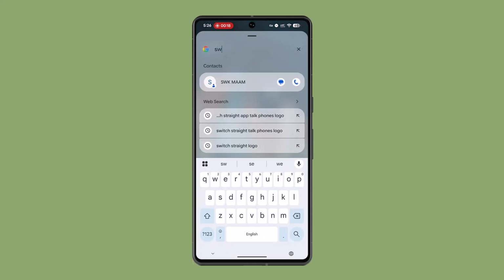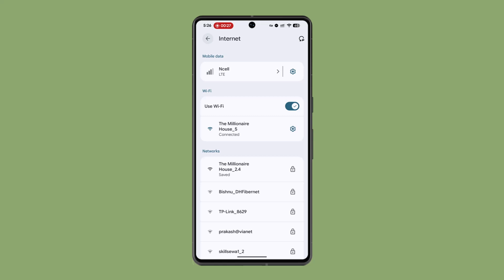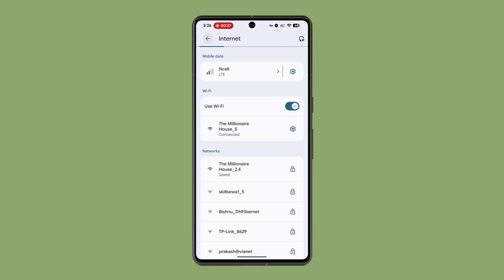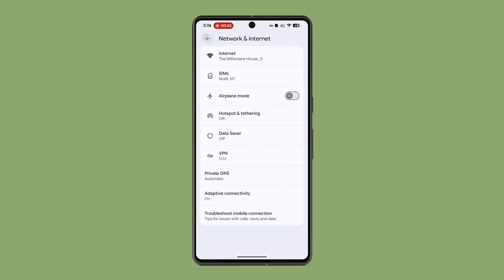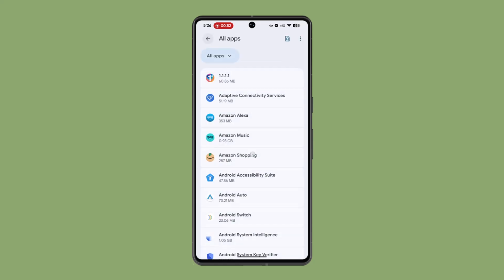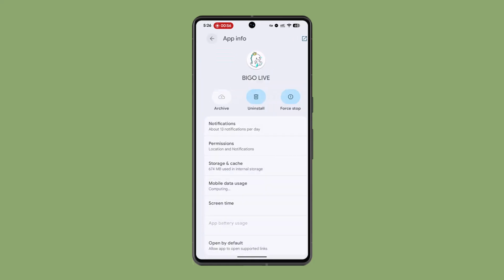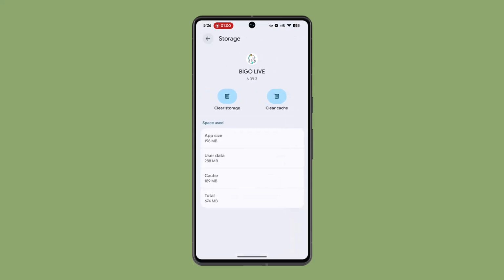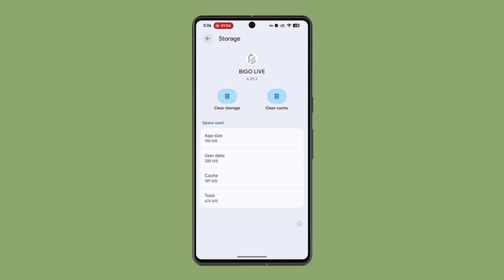How To Fix Bigo Live Streams Buffering Problem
To fix buffering problems on Bigo Live streams, the primary focus should be on improving your internet connection. Start by checking your network through your device's settings. Try switching between Wi-Fi and mobile data, or restart your router to refresh the connection. For the most accurate assessment, run an internet speed test using a site like Speedtest.net to ensure you have sufficient bandwidth for live streaming.

If your connection is stable, the issue may be with the app itself. Try force-stopping the Bigo Live app through your device's application settings and then clearing its cache to remove temporary files that could be causing performance issues. As a final troubleshooting step, completely restart your device. If buffering continues, uninstall and then reinstall the Bigo Live app to ensure you have a clean, updated installation.

Timestamps:
0:00 - Introduction
0:09 - Step 1: Improve Internet Connection
0:30 - Step 2: Run an Internet Speed Test
1:04 - Step 3: Clear Bigo Live App Cache
1:11 - Step 4: Restart Device & Reinstall App